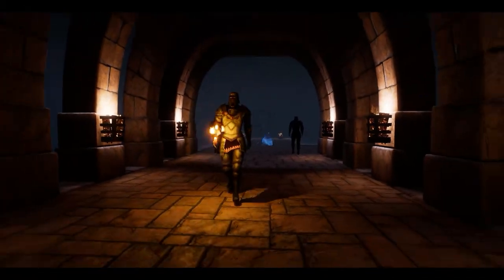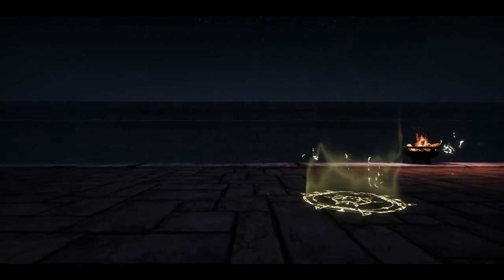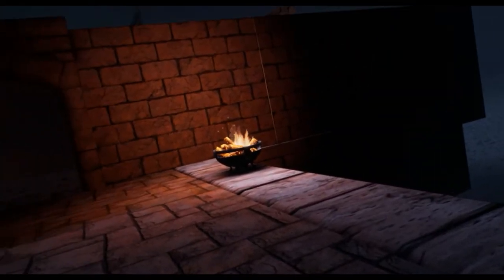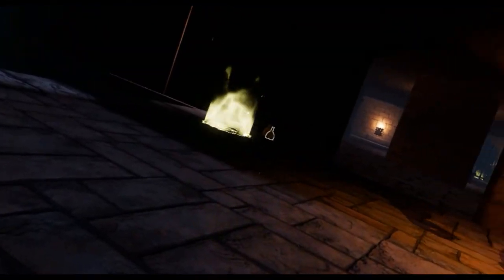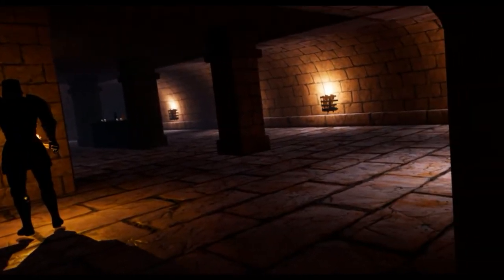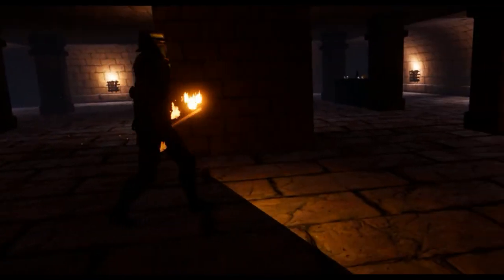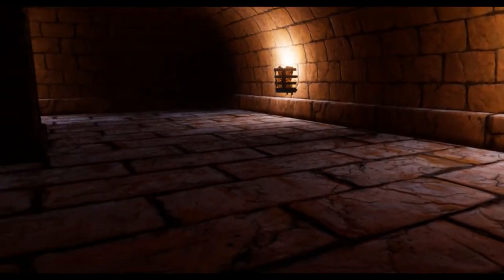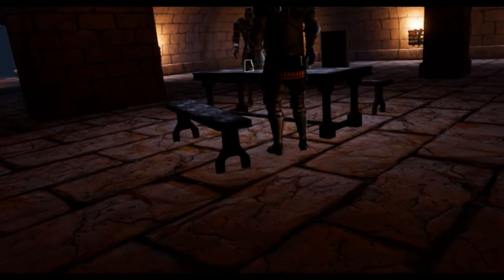UnKnightly | VR Stealth Game | DevLog | Lets start with the basics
UnKightly is a Virtual Reality stealth based game taken place at medieval times. Infiltrate castle, set up traps, make chain reactions happen, change your kingdoms political map, sabotage the great jousting tournament and more. All of this without anyone noticing YOU are the catalyst, or even a suspect…

We are currently early on developmet, expecting to add UnKnightly to early access in the next few weeks.
In the meanwhile we have made a great developers log so you can be up to date with our development proccess. Any feedback on anything would be ever so helpful!

And also be sure to check Out Galactic Core: The Lost Fleet our first game which is out now for Vive